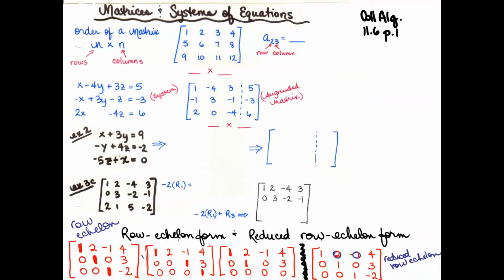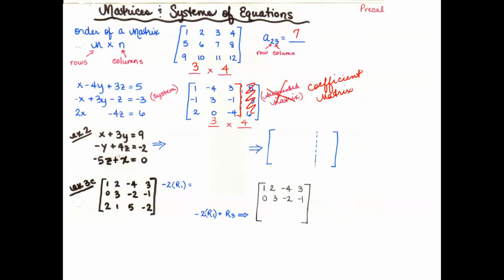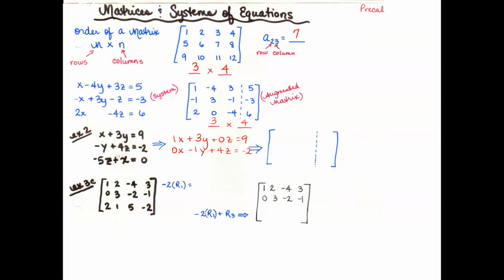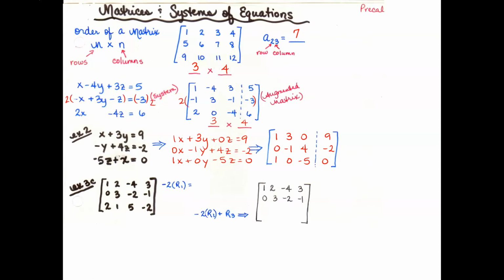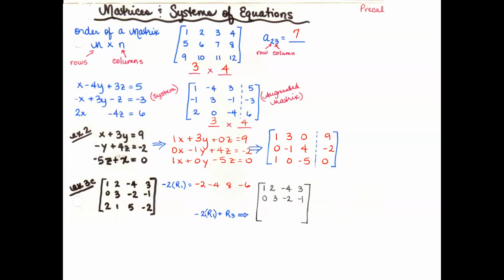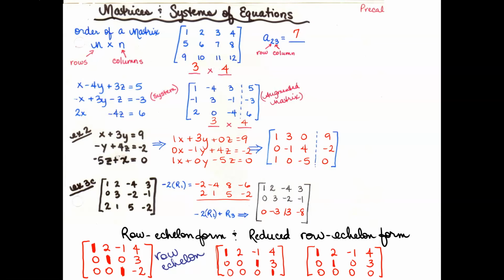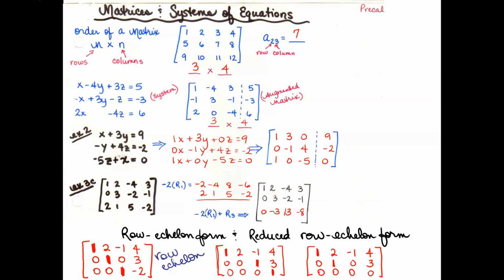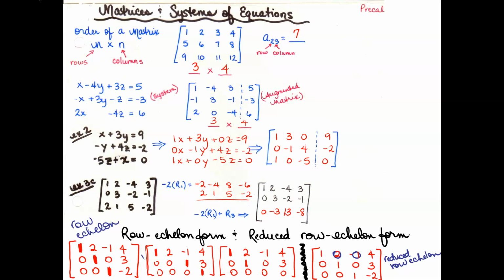Matrices as systems of equations, augmented matric, elementary row operations, Gaussian elimination